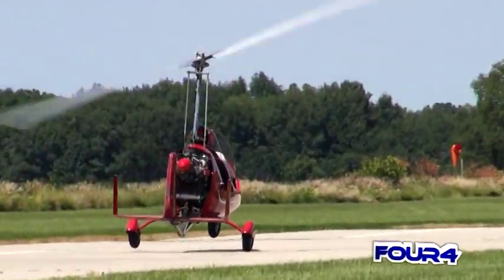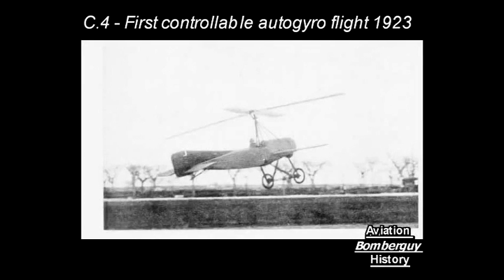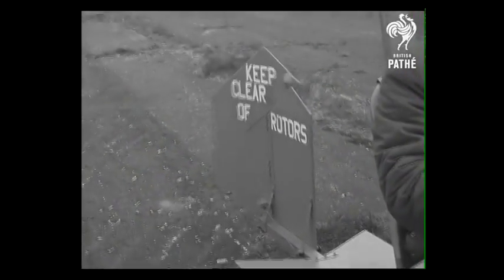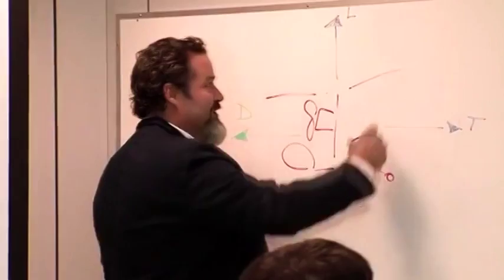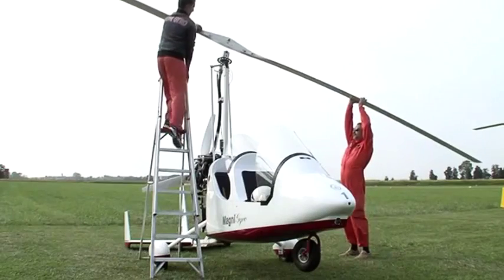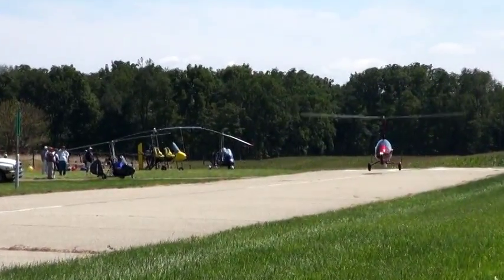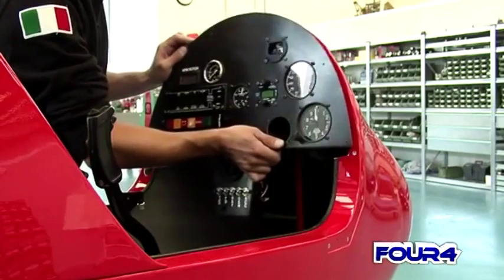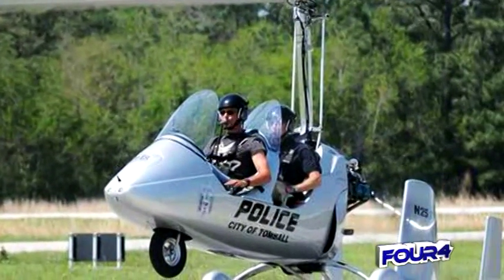PRA Gyro Copter